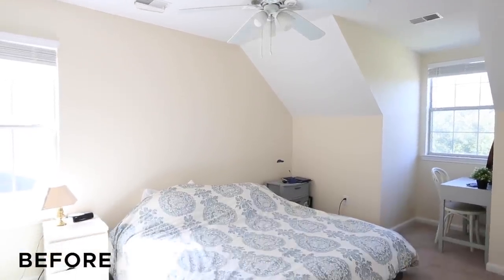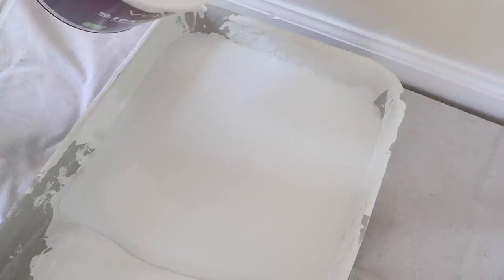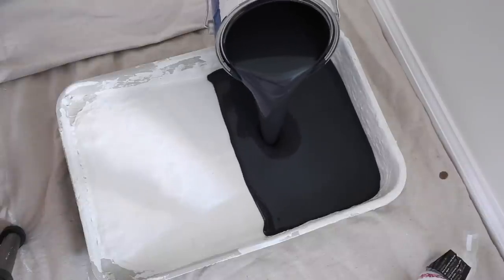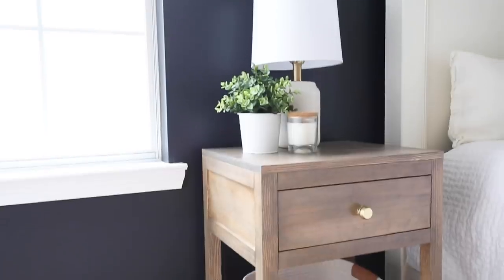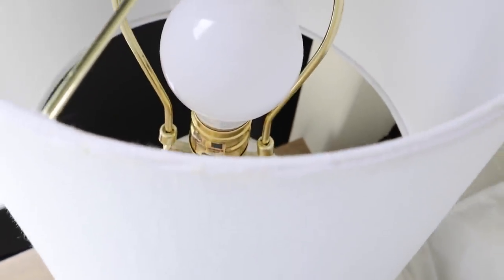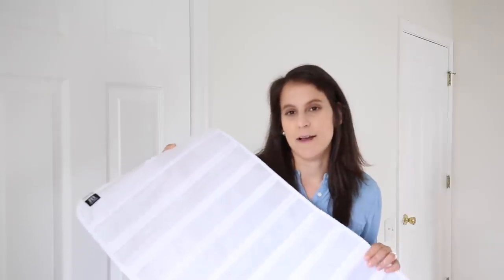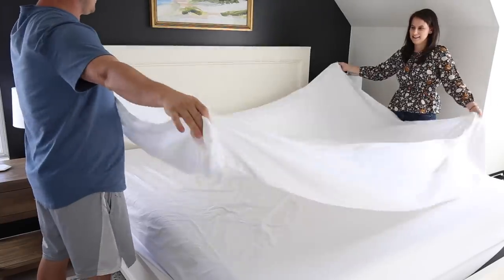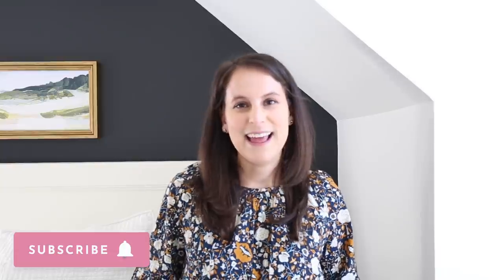DIY Bedroom Makeover | Extreme Bedroom Makeover - Full Room Transformation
DIY extreme bedroom makeover before and after transformation! This cozy, classic, modern DIY bedroom makeover has lots of DIY bedroom makeover ideas! Including a painted black accent wall and DIY bedroom furniture and decor!

•  DIY bed frame - Video tutorial coming next week!

• Wall Organizer
• Brass, semi flush mount light
• Vintage light bulb
• Brass vanity mirror
• Modern table lamp
• Lamp harp
• Bamboo roman shades
• IKEA RIVTA curtains
• Matte black curtain rod
• Curtain rings
• Pinch pleat hooks
• Pick stitch quilt & shams in white
• Chunky knit blanket in natural
• Brown throw blanket
• Natural pillowcases
• Velvet brown throw pillow
• Block print lumbar pillow
• Rug in the 8x10 size
• Table clock
• Rope basket
• Other basket
• Wood picture frame
• Brass mirror
• White matte vase
• Aged Gray chalk paint for mirror makeover
• Artwork above bed

CAMERA EQUIPMENT USED:
• Canon 6D Camera
• with this wide angle lens
• Canon EOS M50